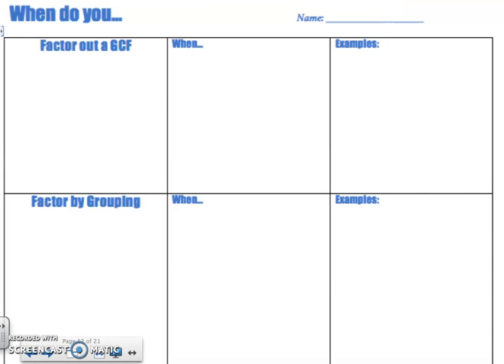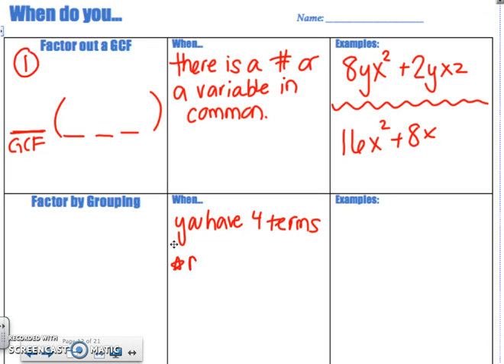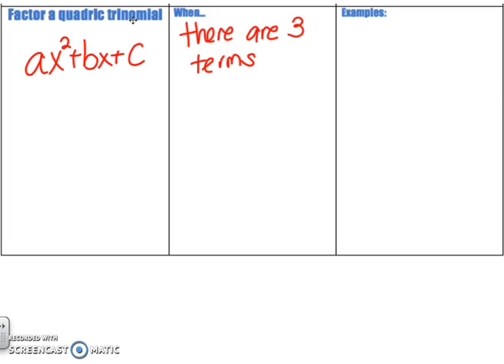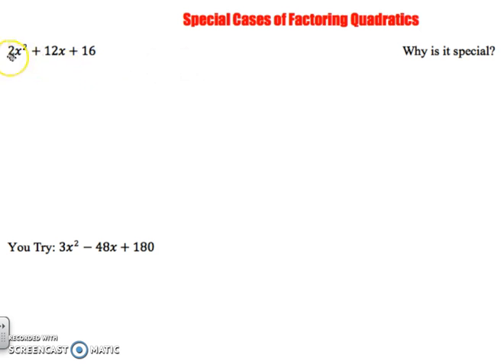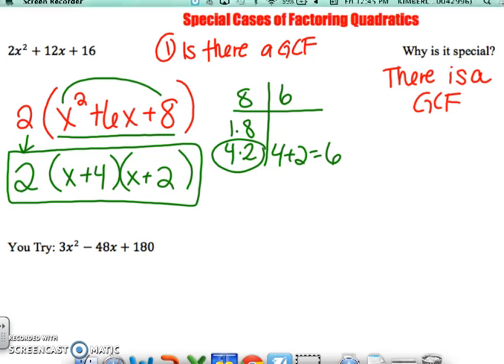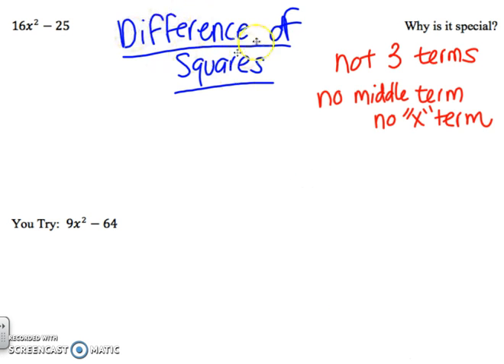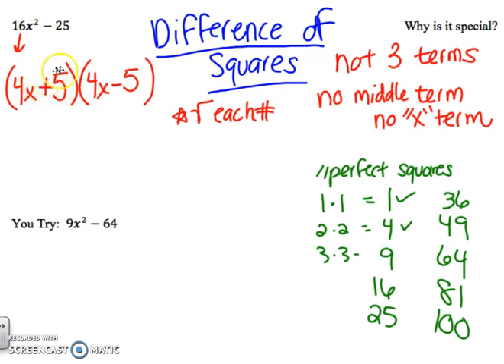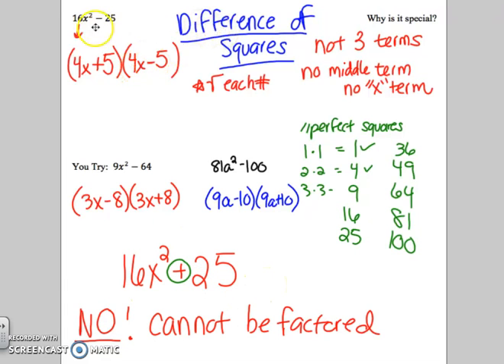Factoring Quadratics - Special Cases